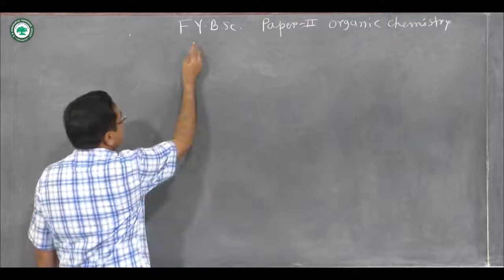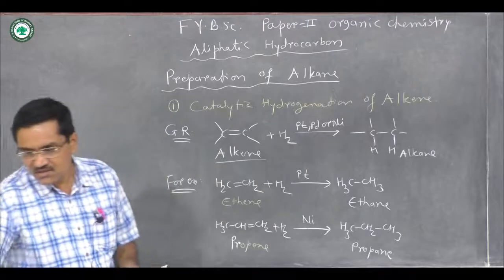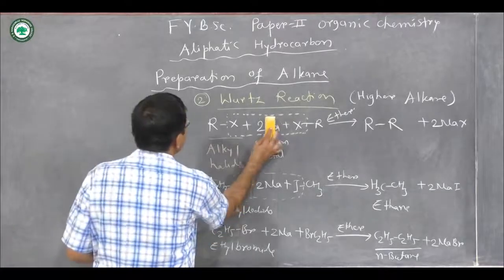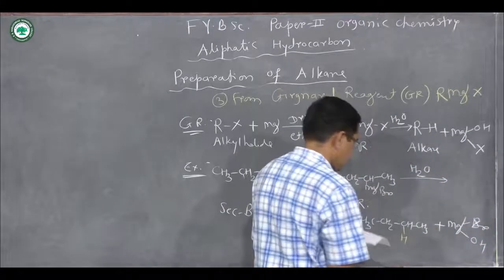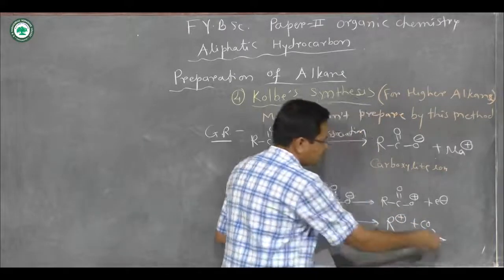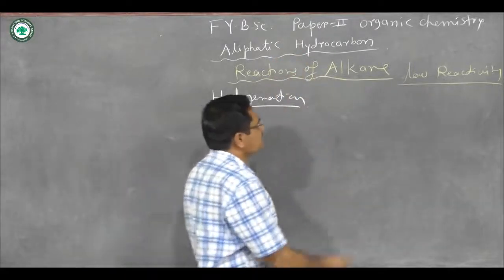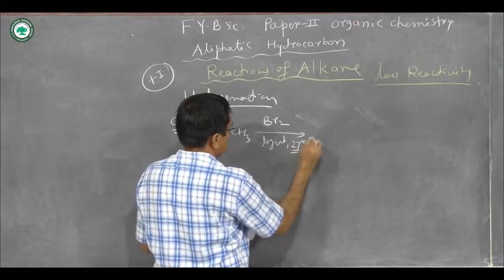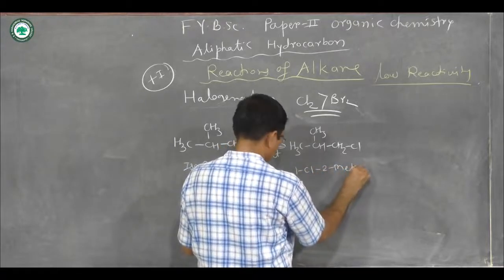F.Y.B.Sc (Chemistry) || Topic: Aliphatic Hydrocarbon || By Prof. Shelke S. N.